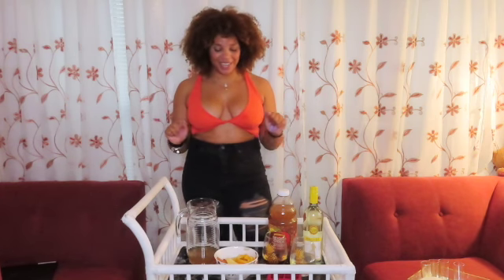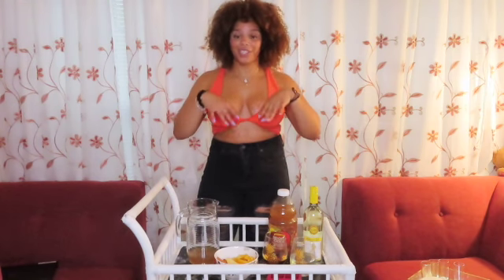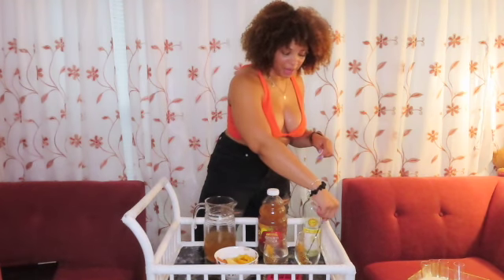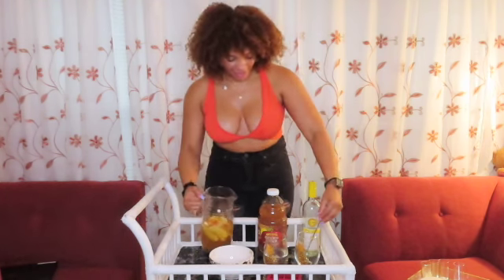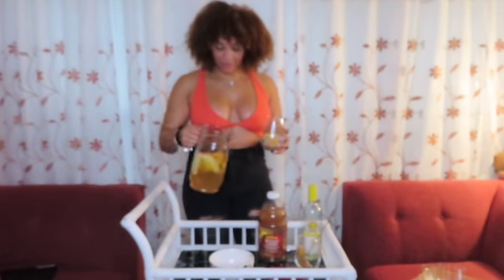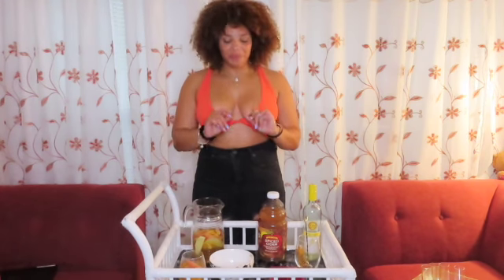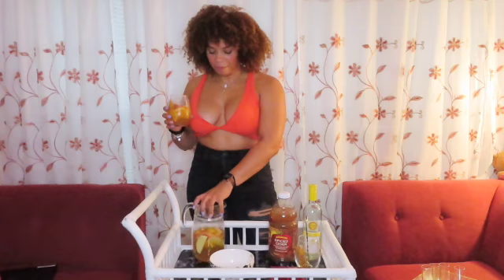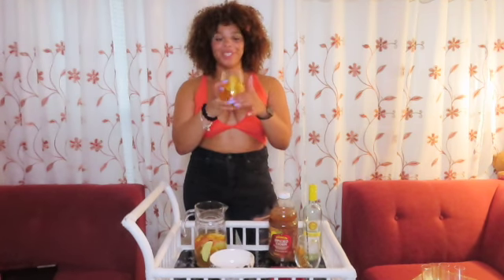Fall Sangria | Curls&Cocktails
Hey friends, happy fall to all ! Today I'm making a super delicious Fall Sangria that taste like nothing but will definitely have you warm and toasty on the inside !  I hope you guys enjoy watching !

             ✩ Recipe ✩
✩ 1 750 ml bottle white wine of choice
✩ 2 cups apple cider
✩ 1 cup fireball whisky
✩ 2 apples sliced
✩ 1 orange sliced
✩ 2 cups sparkling water soda

My name is Justine and I am a 6 year natural, curly girl who loves her tresses and a good cocktail, so that's exactly what my channel is about ! I wanted to share my love for experimenting with different hair products and styles, as well as trying new drink recipes and sipping on delicious cocktails ! All things curly, all things adult bevie ! Instagram/Twitter/Snapchat - @JustineJanessa